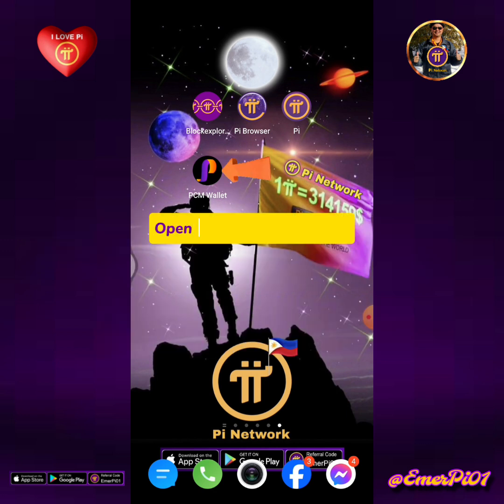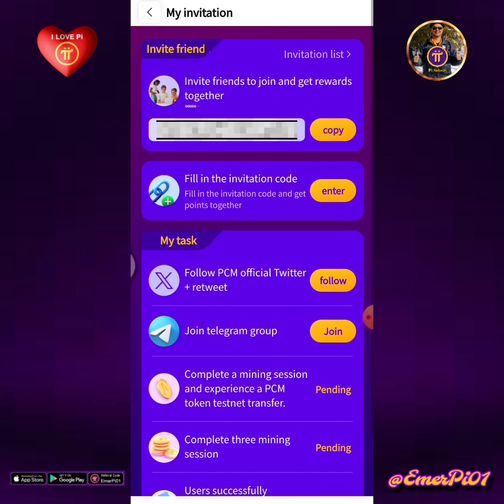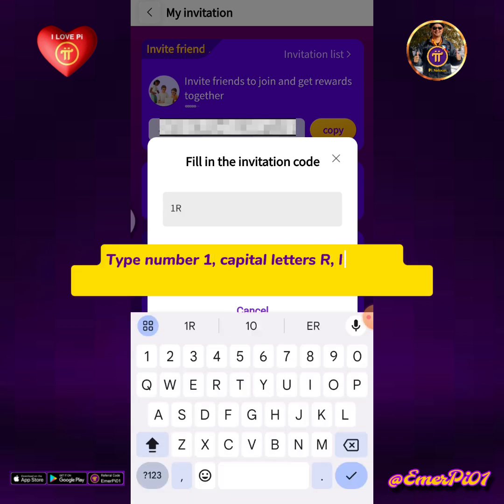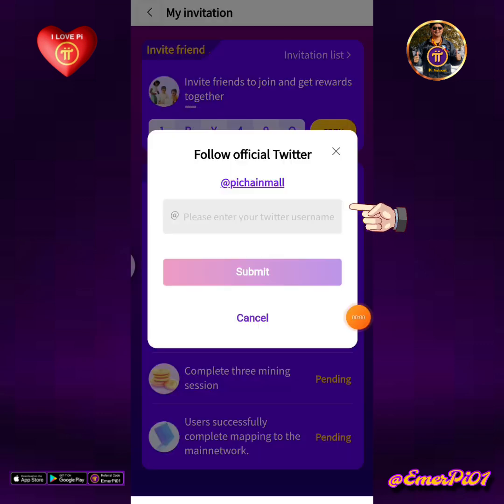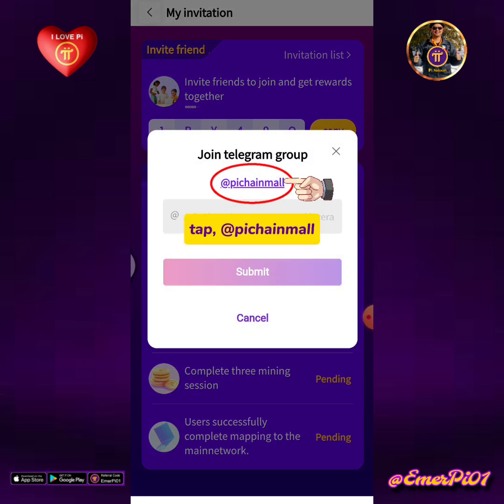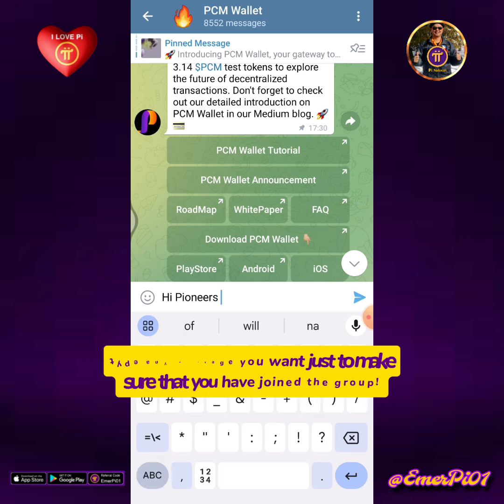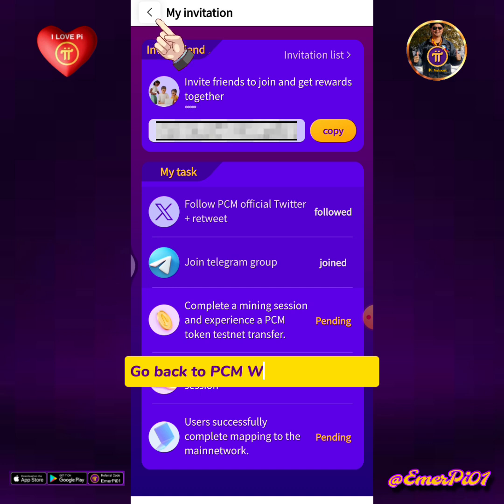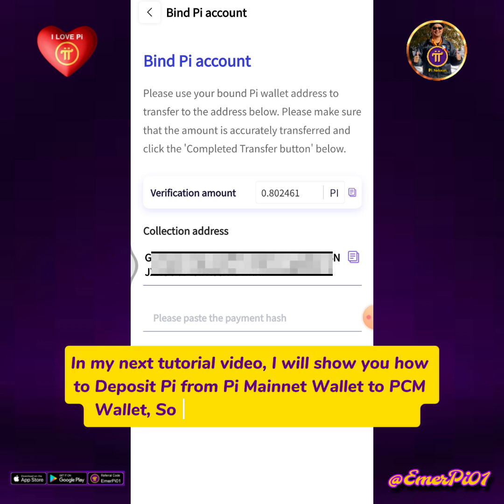How to Enter Referral Code in PCM Wallet || How to Complete Tasks in PCM Wallet App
In this tutorial video you will learn:
1. How to Enter Referral Code in PCM Wallet.
2. How to Complete Tasks in PCM Wallet App.

Download PCM Wallet in Android or iOS. Please input my referral code: 1RY49O

(One-Romeo-Yankee-Four-Nine-Oscar) 1RY49O

FYI: PCM Wallet is integrated & merged with PiChainGlobal (PiChainMall). PiChainMall is a $Pi payment Marketplace utility & PiNetwork's Hackathon Winner! 🏆⚡💜🚀

4. How to Withdraw ICE from Trust Wallet, Deposit to OKX Exchange | How to Trade/Sell ICE to USDT on OKX Exchange:

6. How to Send/Withdraw BNB from Trust Wallet to MetaMask | How to Swap BNB to USDT on MetaMask

9. How to Sell ICE | How to Withdraw USDT From Gate.io to GCash | How to Sell or Convert USDT-Tron into Peso in GCash:

10. How to Buy XRP using USDT | How to Withdraw XRP Going to GCrypto | How to Convert XRP into Peso | How to Transfer Funds from GCrypto to GCash Wallet:

11. How To Withdraw ICE From Gate.io Exchange Deposit To MetaMask || How To Swap ICE into BNB & USDT on MetaMask: